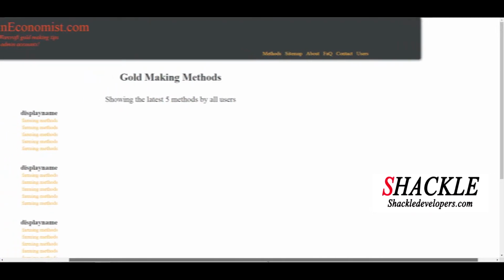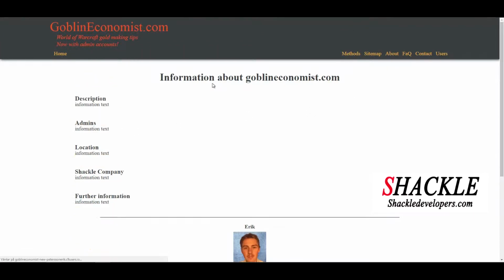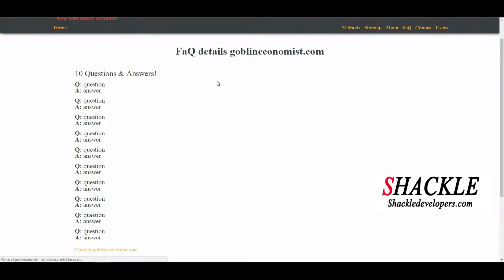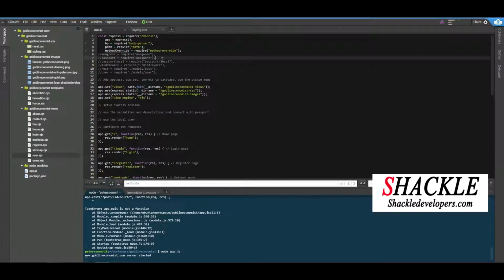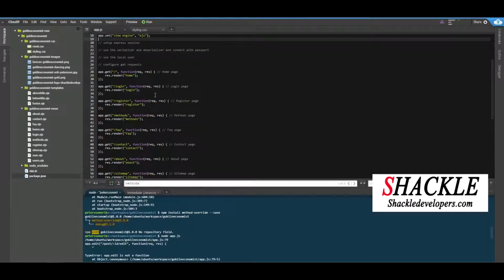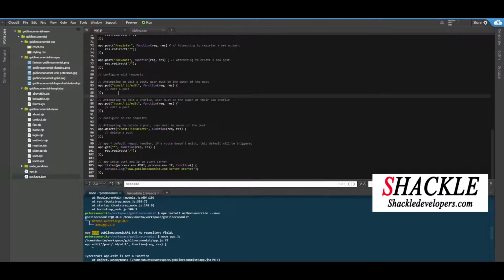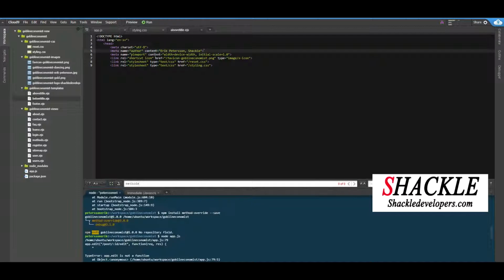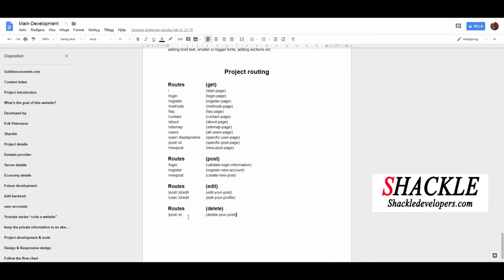Coding a Website with user account and database part 7| Shackle Developers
Part 7, it's been a while but I'm back and ready to upload videos consistently.